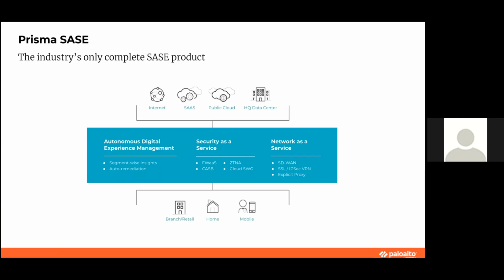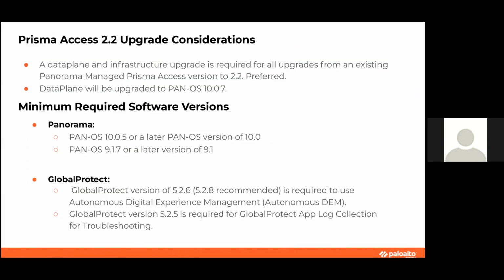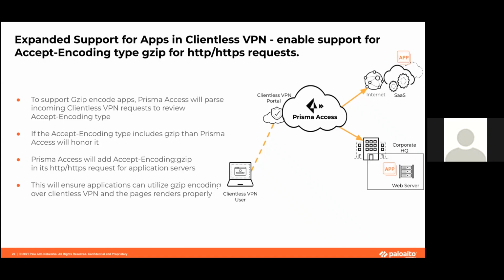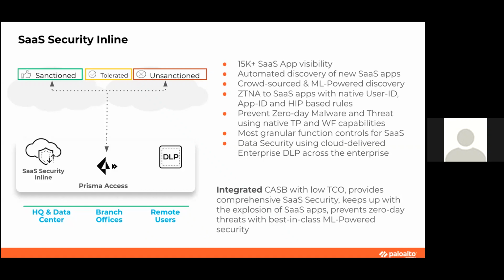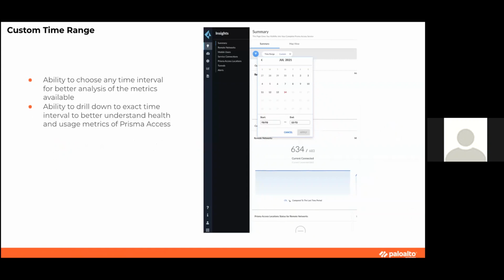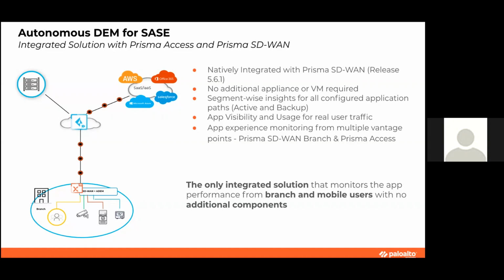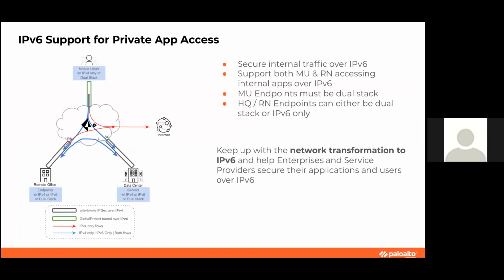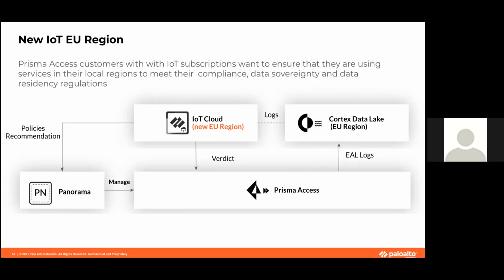Prisma Access 2.2 - New Features Overview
Learn about new features released in Prisma Access 2.2 for Panorama managed Prisma Access customers.